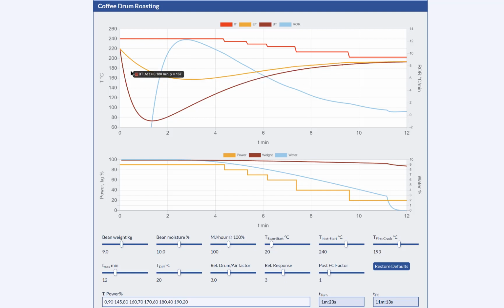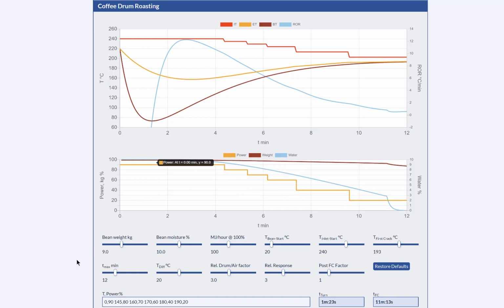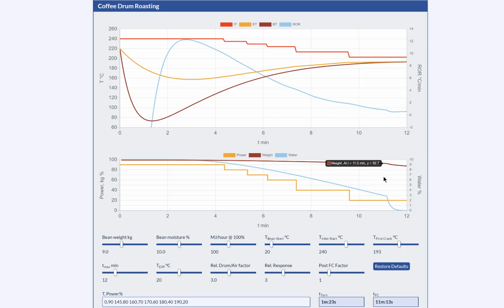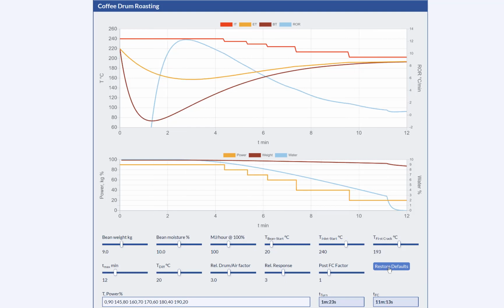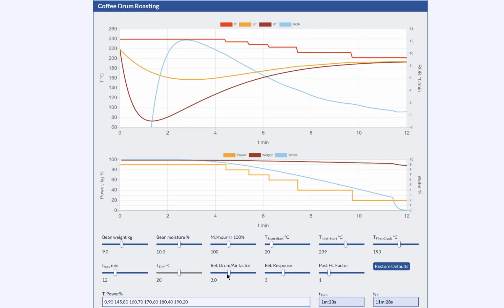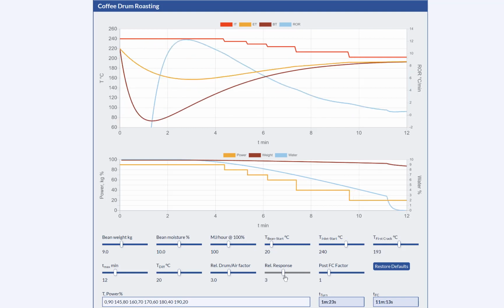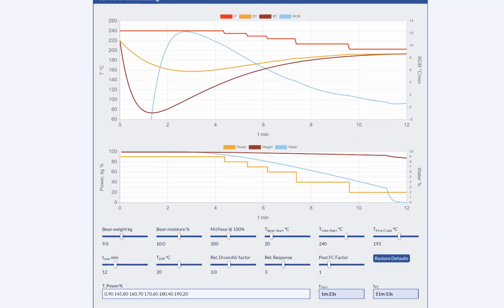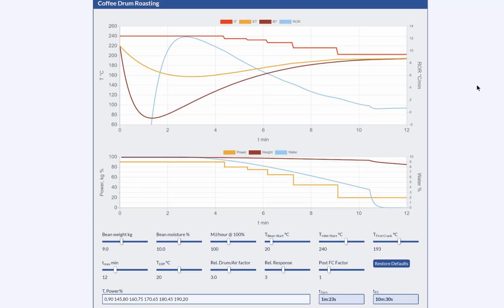Coffee Roasting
I've written an app that simulates a coffee drum roaster Learn the basics in this video then learn more from the text of the app. My thanks to the team at Barista Hustle for setting me the challenge and critiquing my attempts along the way